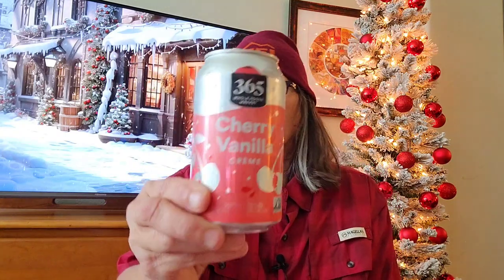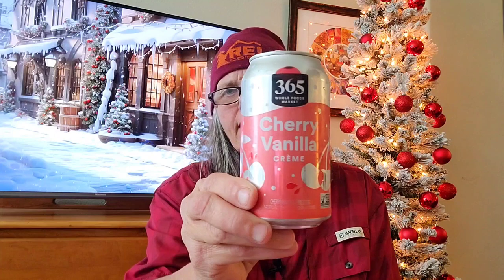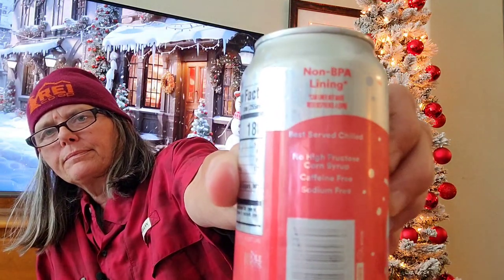Best YouTube Microphone//Purple Panda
Purple Panda Lavalier Lapel Microphone Kit - Clip-on Omnidirectional Condenser Lav Mic Compatible with iPhone, iPad, GoPro, DSLR, Zoom/Tascam Recorder, Samsung, Android, PS4